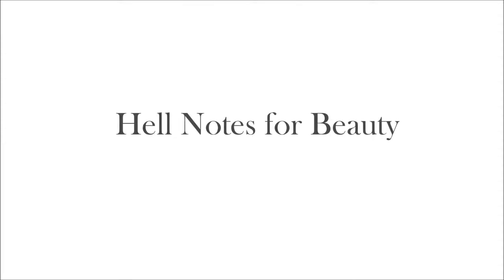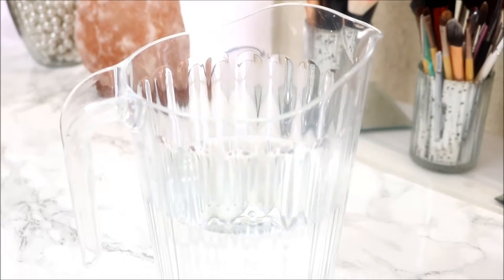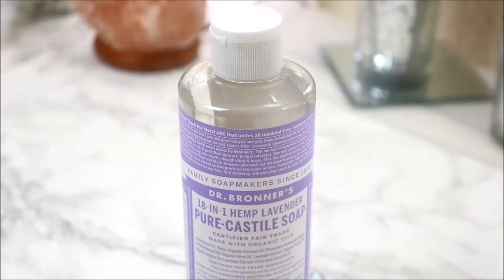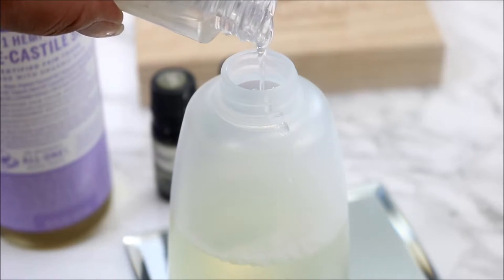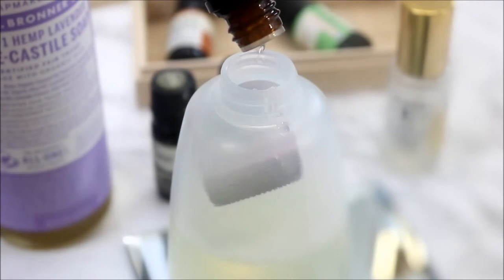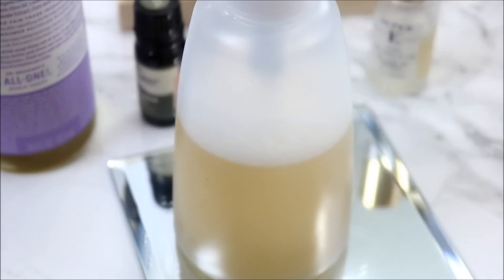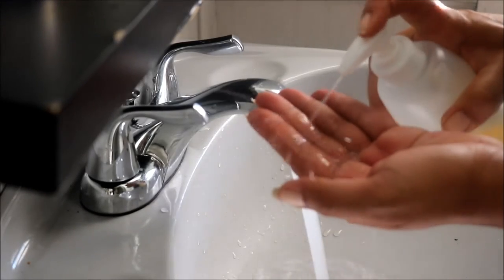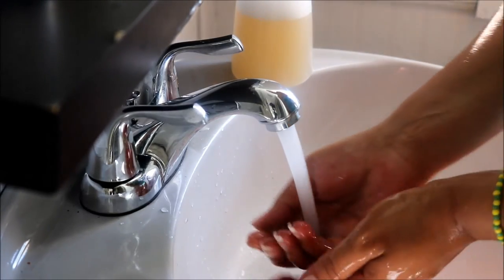D.I.Y. Hand Soap | Dr. Bronner's Hemp Lavender + Vanilla Essential Oils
○1/2 Cup Dr. Bronner's Soap

○ 1/2 Cup Distilled or Boiled Water

○ Soap Dispenser

○ Essential Oils of choice

○ Vitamin E Oil :  I used Vanilla + Lavender Oil